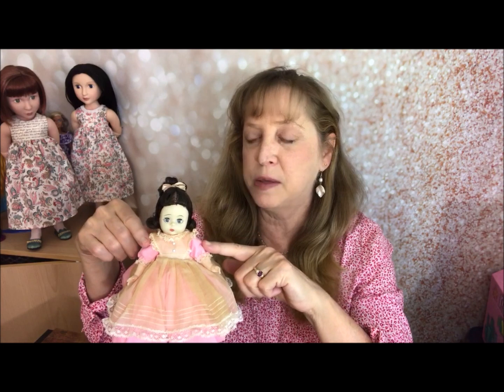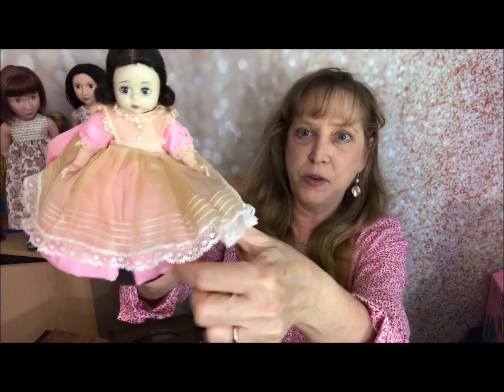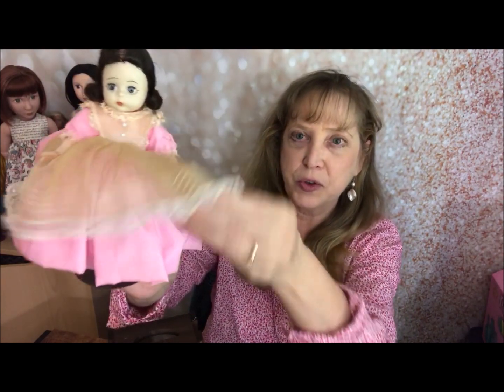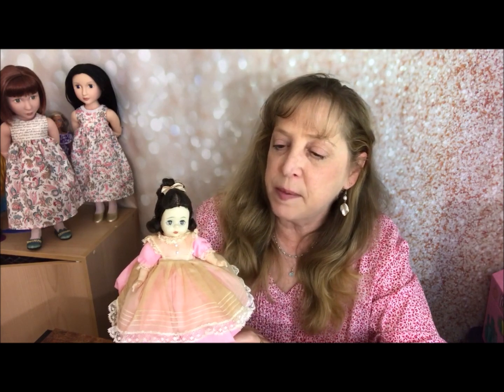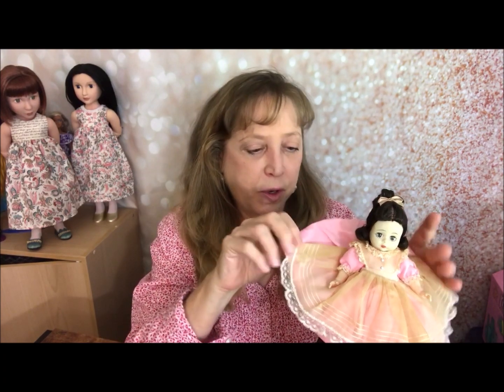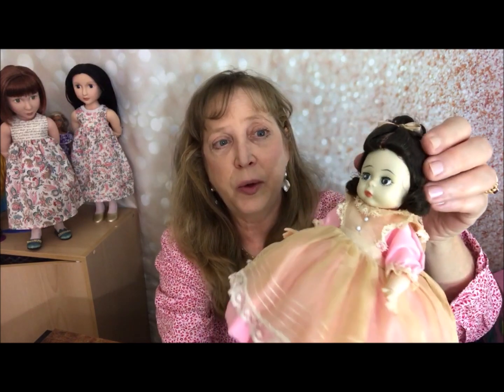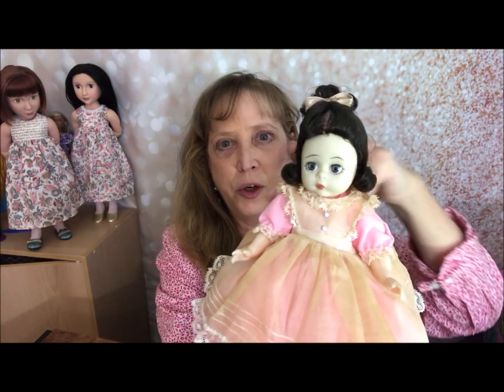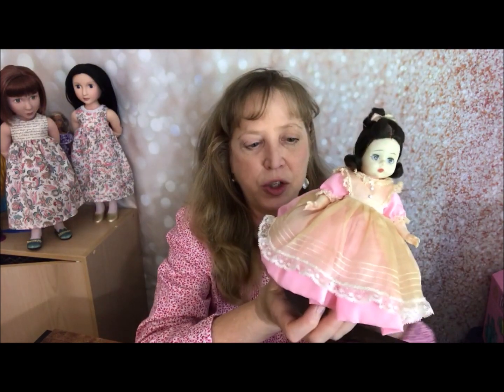My First Collectible Doll / Doll History / DollChallenge / Adult Collector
My First Collectible Doll / Doll History / DollChallenge - This month's YouTube collaboration's DollChallenge theme is history. I'm an adult doll collector, but my personal history with doll collecting as a hobby start with this little Madame Alexander doll back in 1972.